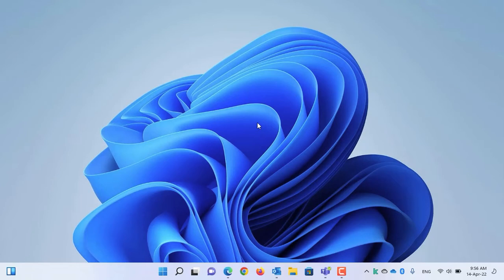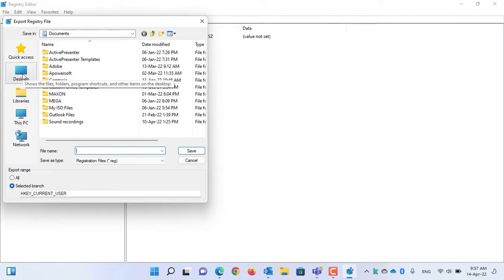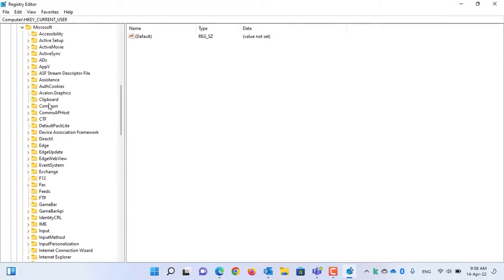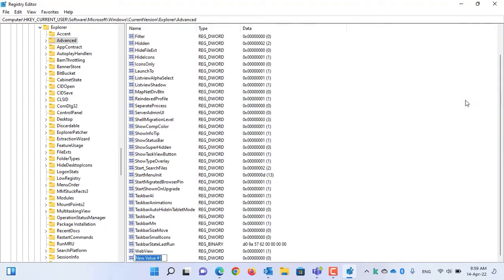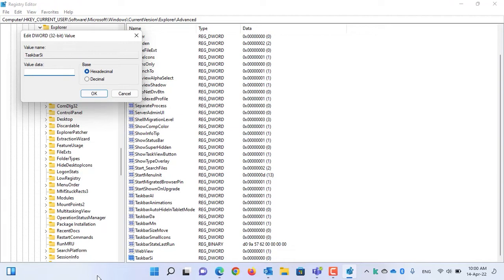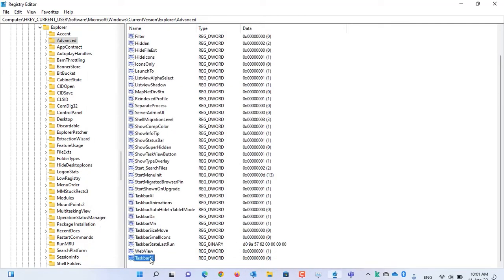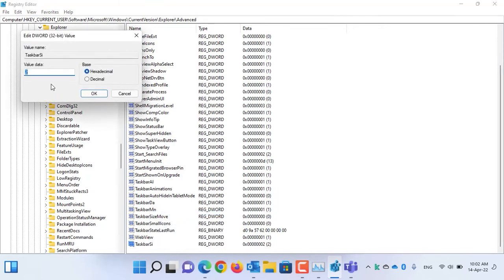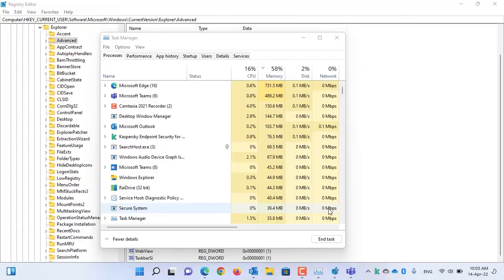How to change the taskbar size in Windows 11 without any software?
Hey Guys,
In this tutorial, I will show you guys how to change the taskbar size in Windows 11.

⌚ 𝙏𝙞𝙢𝙚𝙨𝙩𝙖𝙢𝙥𝙨/𝙏𝙞𝙢𝙚𝙘𝙤𝙙𝙚𝙨
0:00 Intro
0:12 Creating a backup of registry editor
0:51 Changing taskbar size to small
2:49 Changing taskbar size to bigger one
3:15 Changing taskbar size back to normal

𝗥𝗲𝗴𝗶𝘀𝘁𝗿𝘆 𝗣𝗮𝘁𝗵: Computer\HKEY_CURRENT_USER\Software\Microsoft\Windows\CurrentVersion\Explorer\Advanced

Create a new DWORD (32-Bit) Value and name it TaskbarSi and then modify it
For smaller taskbar enter the value 0
For normal taskbar enter the value 1
For bigger taskbar enter the value 2

You need to restart your the explorer.exe in Windows Task Manager or Restart your computer every time you change the value so that it should take effect.